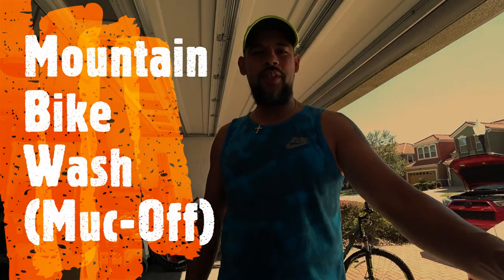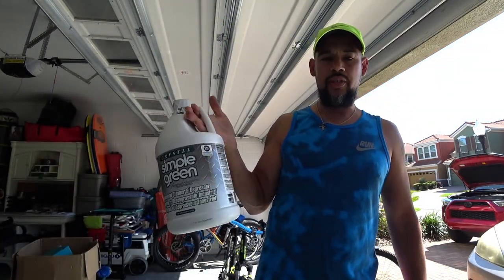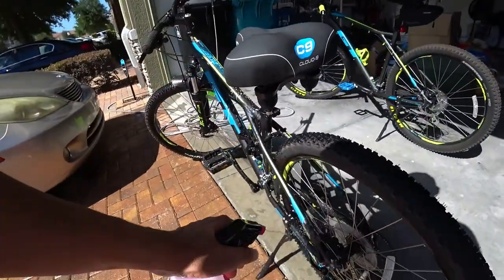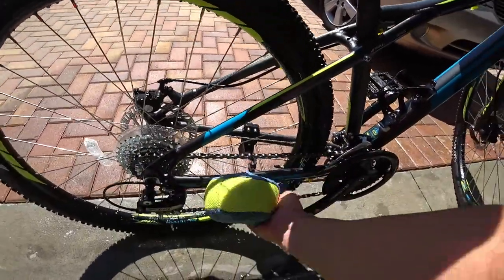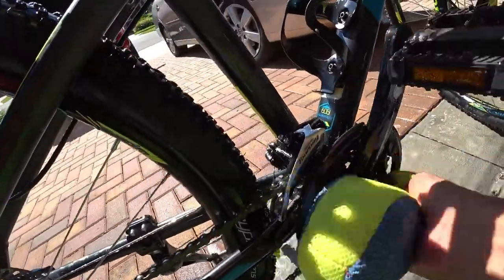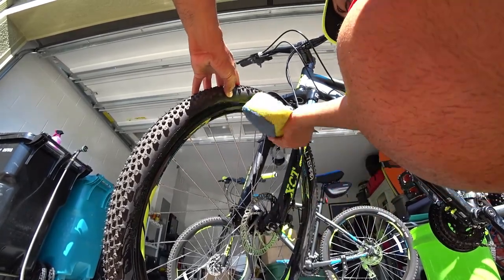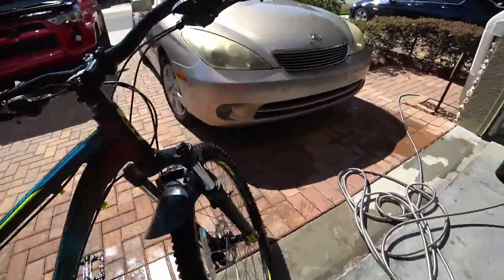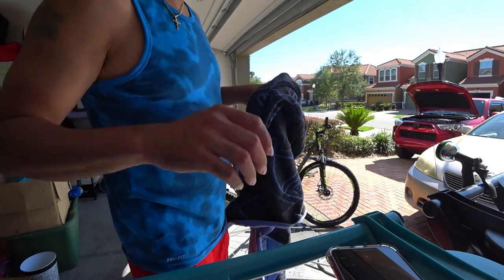Mountain Bike Wash (Muc-Off)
In this video, I discuss the product Muc-Off and how it cleans my mountain bikes. I have the link to the products that I mention in the video below.

Muc-Off Bike Cleaner:

Simple Green Crystal Degreaser, 1 Gallon Bottle: